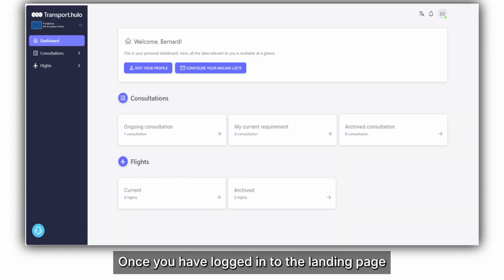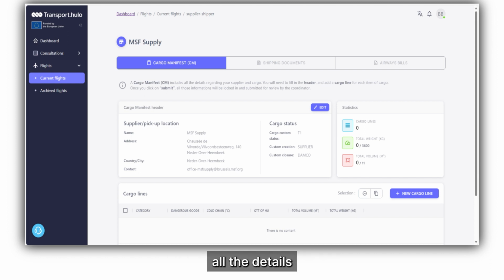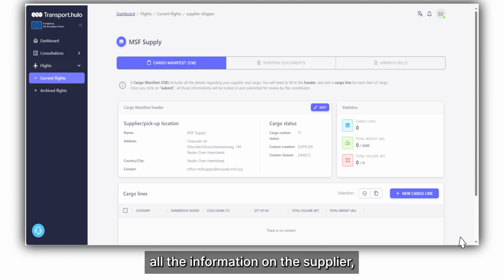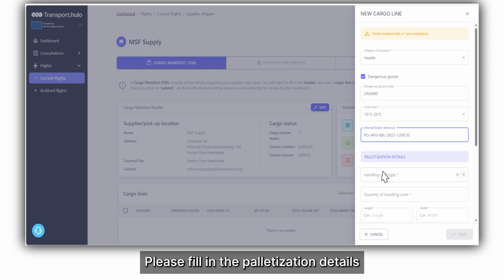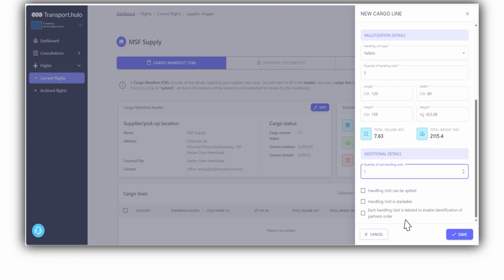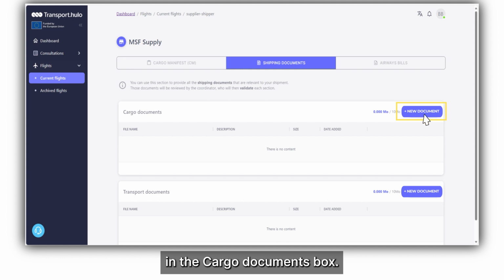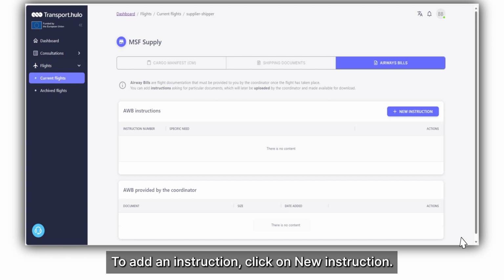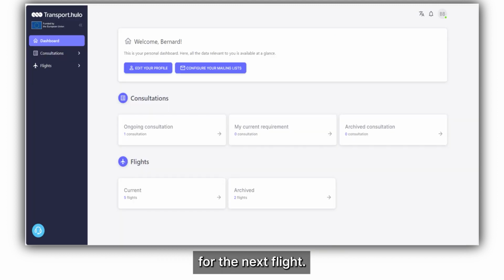Transport by hulo - Batch 2 Tutorial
Watch this video to learn about how to use the Transport by hulo platform.